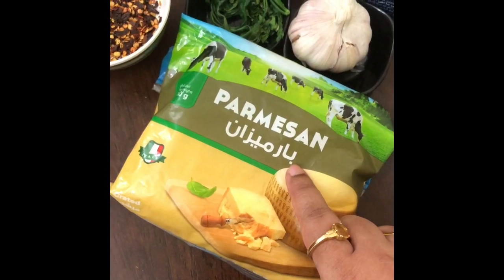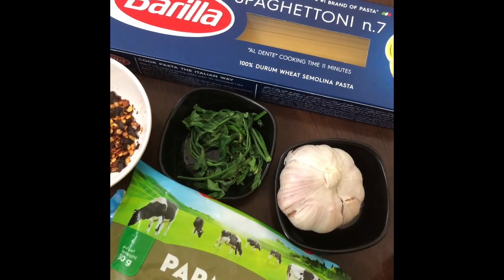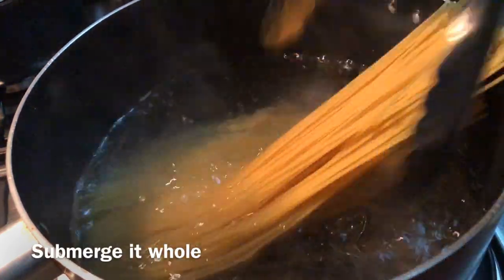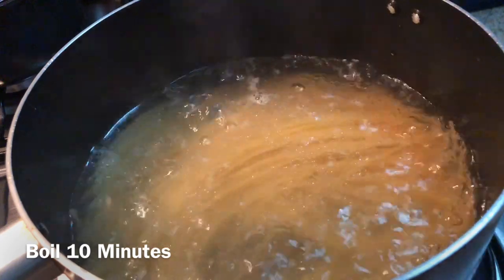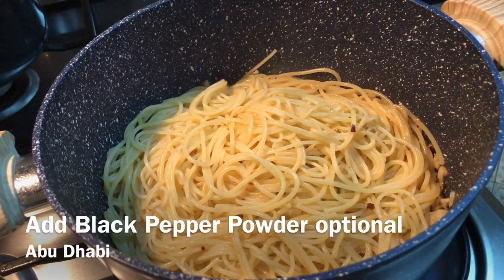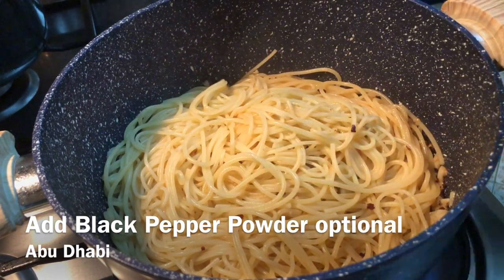Spaghetti Garlic Chili Recipe |Spaghetti Aglio Recipe | Easy Pasta ~ Dimple's An Arabian Journey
SPAGHETTI GARLIC /SPAGHETTI AGLIO IS MY COMFORT FOOD QUICK & EASY KIDS LOVE IT & CAN BE MADE ANY TIME OR THE DAY WITH MINIMUM INGREDIENTS COMBINES WITH FLAVORS OF GARLIC ,CHILI & DASH OF FRESH PARSLEY LOADED WITH PARMESAN CHEESE

SERVES  : 4
COOKING TIME : 20 MINT
CUISINE : ITALIAN

*INGREDIENTS :
400g Spaghetti
1-2 tbsp red chili flakes
1 whole garlic
1 tbsp salt
1tsp pepper powder (optional )
5 tbsp extra vrgin olive oiL
1tbsp chopped parsley

*METHOD*

BRING A POT OF SALTED WATER TO THE BOIL DO ADD A FEW DROPS OF OLIVE OIL WHILE IT BOILS  & ADD THE SPAGHETTI ,COOK UNTIL THE PASTA IS SOFT 8TO 10 MIN MAX ,DON'T OVER COOK IT .. KEEP CHECKING EVERY 2 MIN ..
POST 10 MINT JUST TAKE AROUND 1 TO 2 CUP OF PASTA STOCK KEEP ASIDE ..
DRAIN THE REMAINING ..

NOW TAKE A PAN HEAT THE OLIVE OIL, ADD THE CHOPPED GARLIC & CHILI FLAKES FOR A FEW MIN,SAUTE THEM ...
ADD THE SPAGHETTI  TOSS GENTLY ADD 1/2 TO 1 CUP OF PARMESAN CHEESE ,PEPPER IS OPTIONAL I PERSONALLY LIKE WITH DASH OF PEPPER POWDER, MIX & GARNISH WITH ROUGHLY CHOPPED PARSLEY .. WITHIN MINUTES SPAGHETTI AGLIO IS READY :-)

Please leave your comments & honest review about my video ..

*Music Copyrights ○ iMovie Soundtracks*